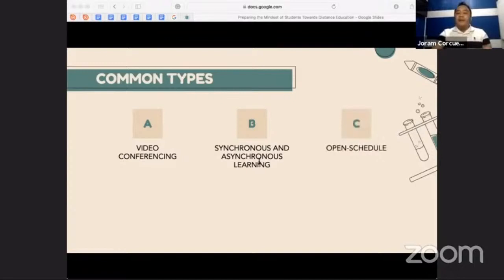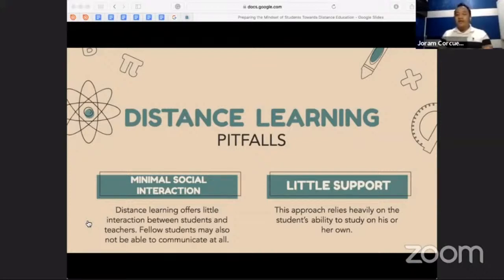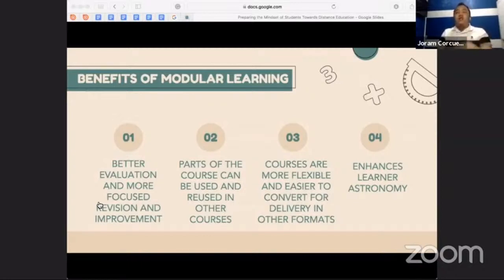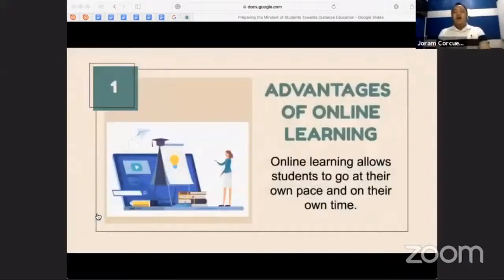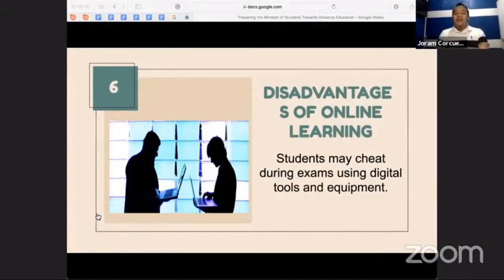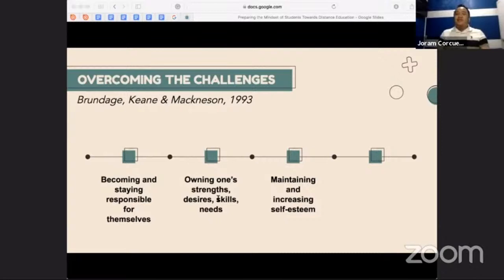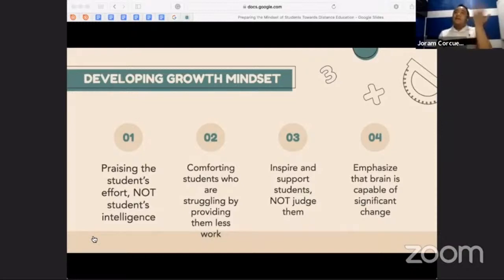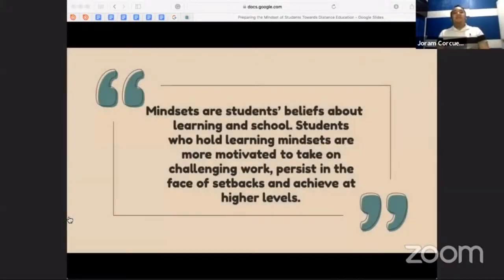PREPARING THE MINDSET OF STUDENTS TOWARDS DISTANCE EDUCATION by Vibal Group August 19,2020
NOTE: Kindly choose only one of these forms to fill out.

Online teaching requires special skill sets such us knowing how to use video conferencing, live chat, a demo video, responding to students' submissions, and the like. But besides these practical skills, it is also important that teachers have the right attitude and mindset toward distance learning for this setup to work
So to know And learn more on essential teaching tips for the distance learning setup lets watch vibals free webinar that will be live on their ut channel

1. Register in one of these forms:August 18 (FORM 1)

Likewise, the  sole purpose of this Channel is to provide daily updates for free webinars especially that of Vibal’s and nothing more.

Emotive and Inspiring Methods for orientation of parents and students
Practical checklist to find out our readiness for the opening of school year 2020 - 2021
Preparing the mindset of teachers towards Distance Education
Preparing the mindset of students towards Distance Education
Government Guidelines: Ensuring Safety of Everyone for The Opening of School Year 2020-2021
Vibal Group Webinar Series Update | August 17-21, 2020 | with E-Certificate
vibal certificate for school. Opening
vibal webinar registration
vibal group certificate
vibal group webinar update
vibal blended learning
vibal channel
vibal courseware
vibal course
Vibal group
vibal distance learning
vibal opening of school year
vibal e certificate
vibal certificate download
vibal download
vibal cert
vibal certificate download
vibal certificate generator
vibal cert generator
vibal certificate webinar
vibal group webinar certificate
vibal homeschooling solutions
vibal youtube channel certificate
vibal online certificate
vibal e certificate
vibal group e certificate
vibal youtube channel e certificate
web conferencing
Department of Education - Philippines
Teacher
what is webinar
webinar deped
PILIPINO TEACHER